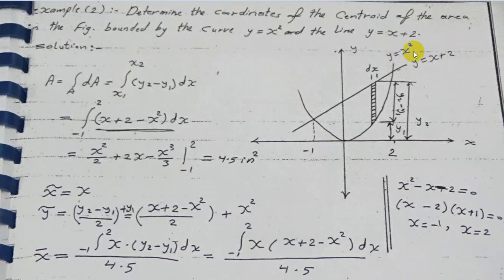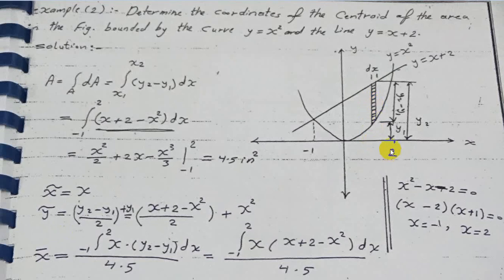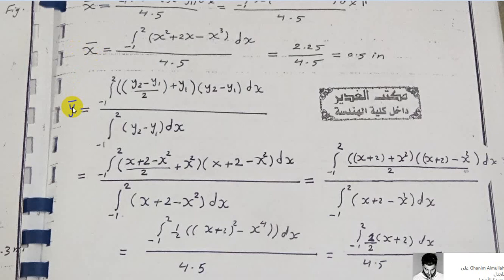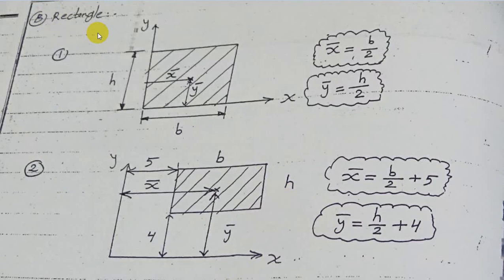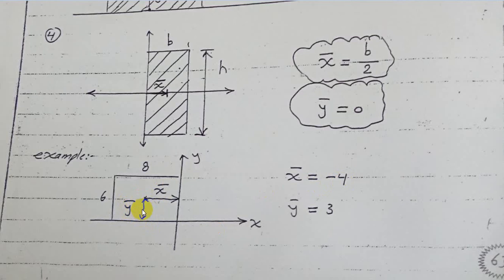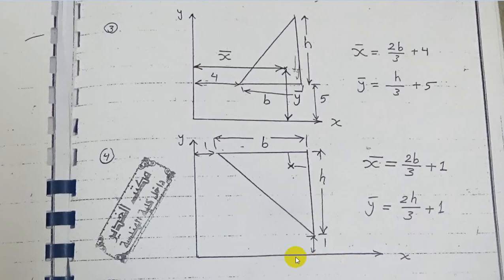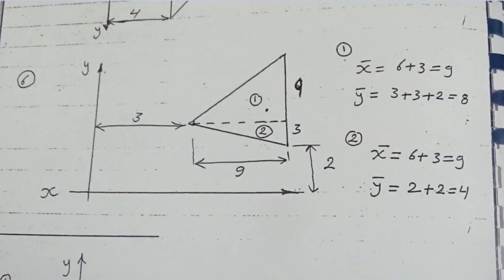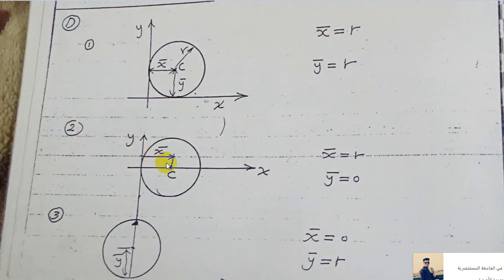Video 2018 07 01 213245 فضل الله رب العالمين طريقة ايجاد مركز ثقل الكتل للمنظومات ميكانيك هندسي